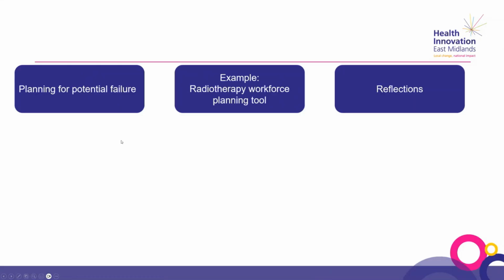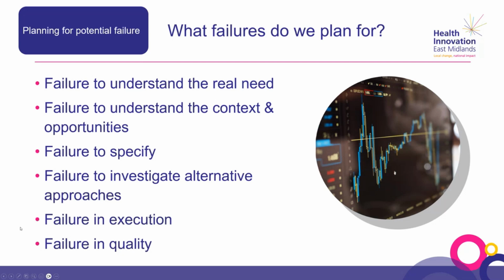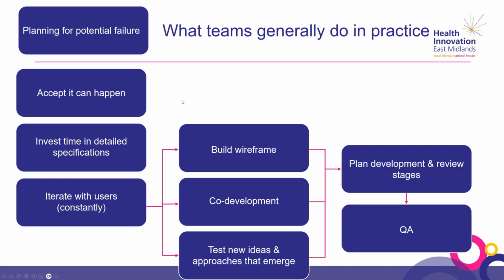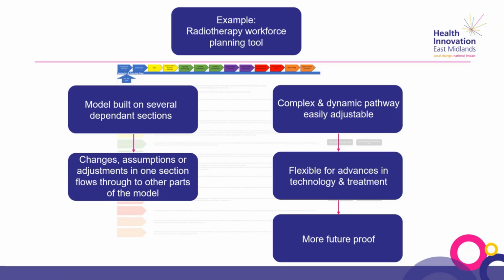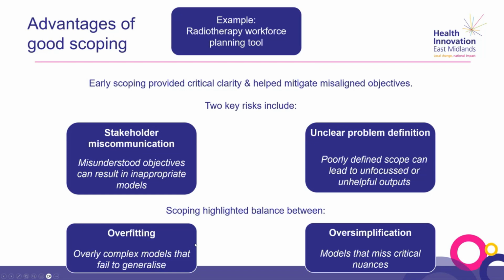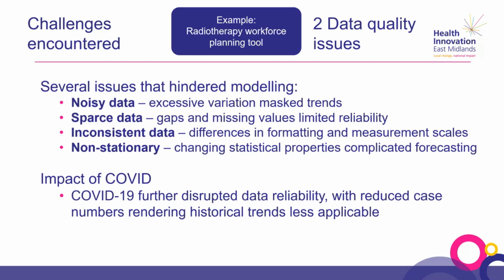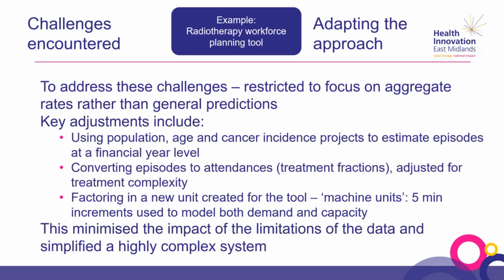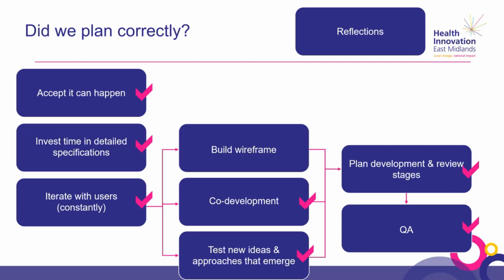Failure planning: building in learning when planning innovative analytics - Failure Parade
Glen Howard, Programme Manager Health Analytics and Informatics, Health Innovation East Midlands and
Alan Watson, Advanced Analyst, Health Innovation East Midlands present:
Failure planning: building in learning when planning innovative analytics at the
Failure Parade: Why and how we learn more when things don’t go as planned.
Insight Sharing Webinar.
28.01.25